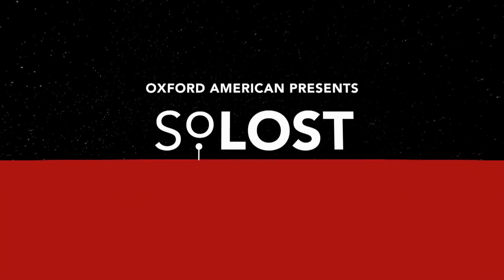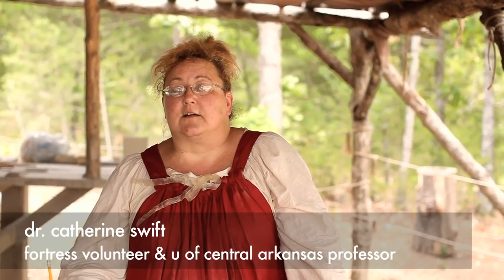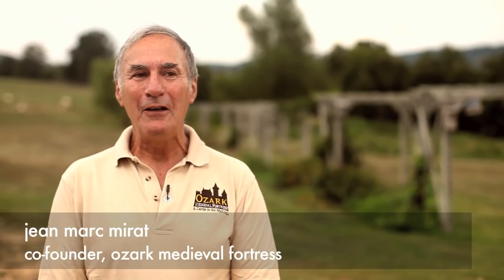SoLost: Building a Medieval Castle in Arkansas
Did you hear the one about the French couple that moved to the Ozarks and then decided to build a medieval castle?

Using only medieval tools and technology?

Did you hear it's going to take twenty years?

And that they're serious?

Want to learn about the castle, the "Medieval Bowflex," the "Hamster Wheel" and how to haul limestone the medieval way?

You do. You know you do.

Produced, Shot & Directed by: Dave Anderson
Editing and Postproduction: Jonathan Childs
Motion Graphics: TJ McCoy
Executive Producer: Warwick Sabin

SoLost is an Oxford American production.